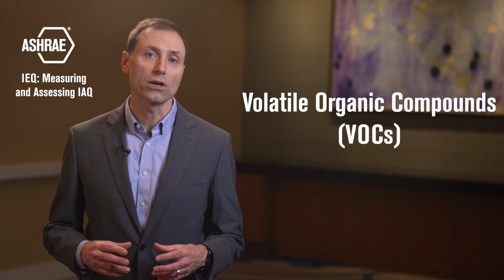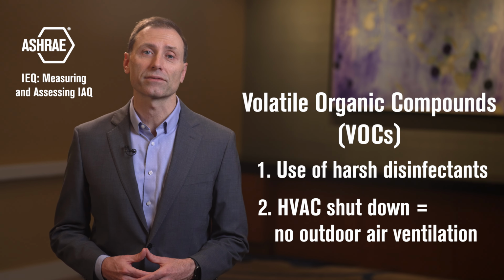Ian Cull, Measuring & Assessing IAQ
"Not all indoor air quality issues can be seen—or smelled," says Ian Cull. With over 25 years of IAQ consulting experience, Ian highlights the importance of asking the right questions, using the right tools, and taking a data-driven approach to improving indoor environments. From hidden mold to lingering VOCs, his insights show how even invisible problems can impact our health.